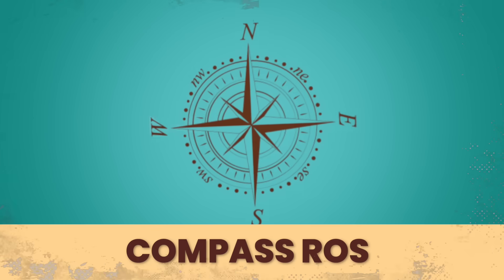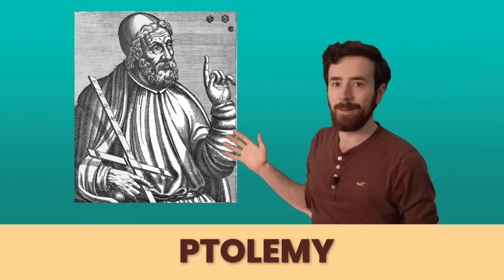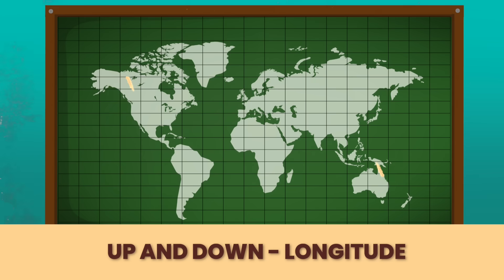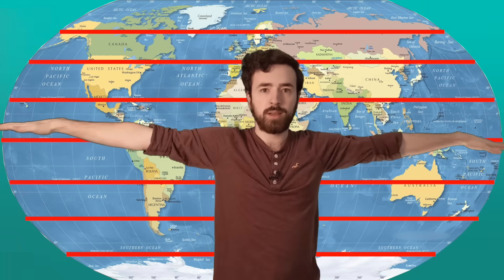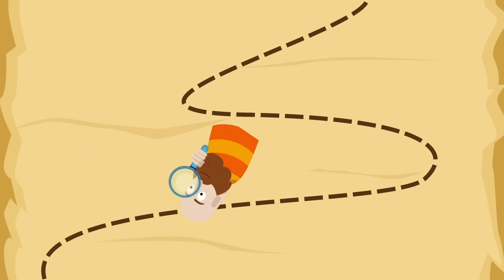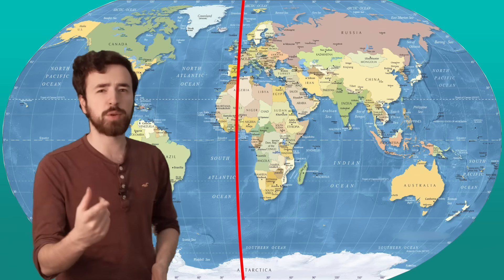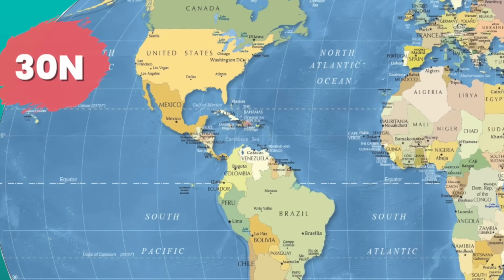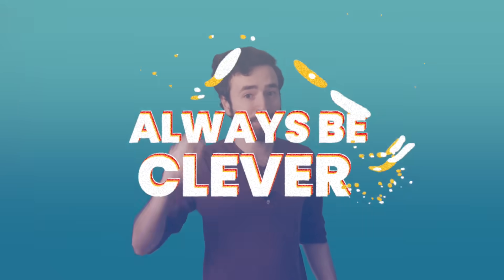Map Skills 5: Latitude and Longitude - Practice With Coordinates on a Map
Are you a classroom teacher who loves using our videos with your students? Check out our Classroom Licensing page to learn how our platform can help you personalize student learning with our easy educator accounts.

Let’s practice using coordinates! In this lesson, students will practice using latitude and longitude to locate places on a map and understand how coordinates help us navigate. This lesson is part of Miacademy’s U.S. Geography course.